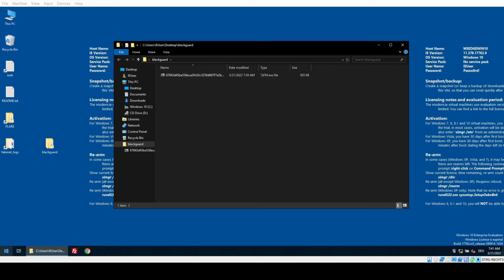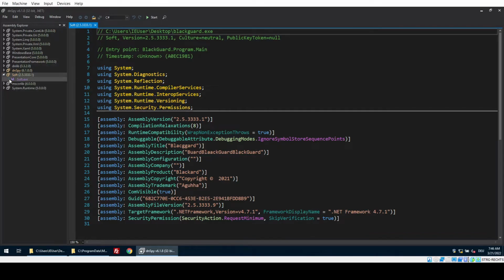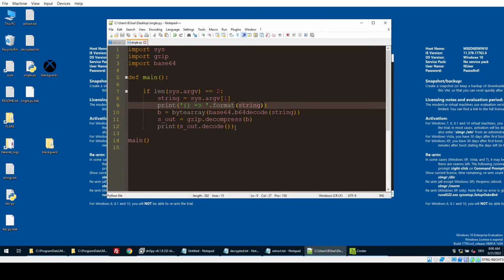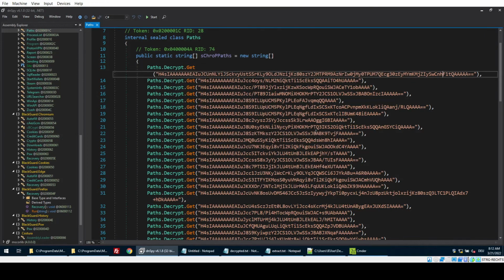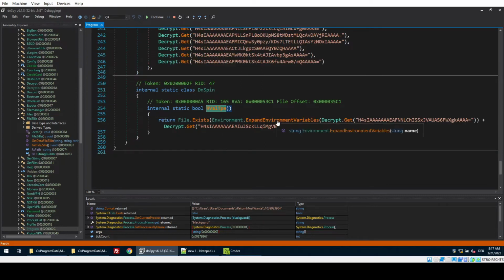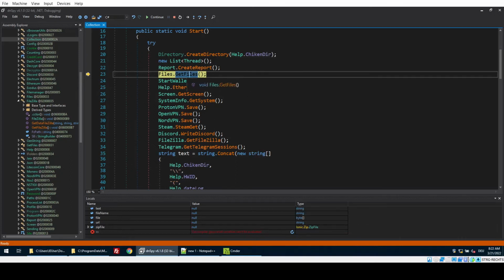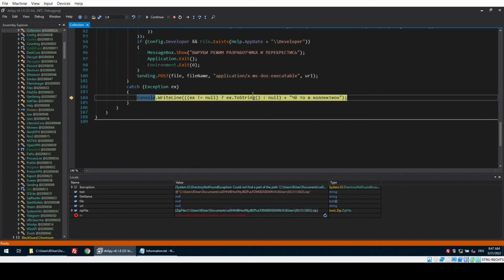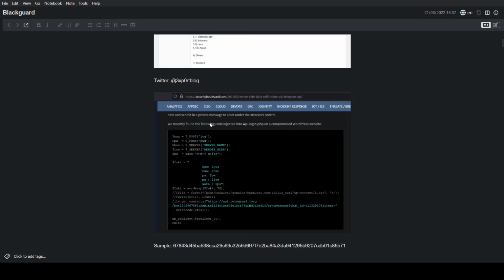Blackguard Infostealer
SHA256: 67843d45ba538eca29c63c3259d697f7e2ba84a3da941295b9207cdb01c85b71

Sample from Malware Bazaar